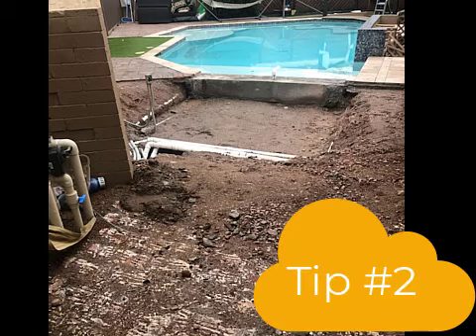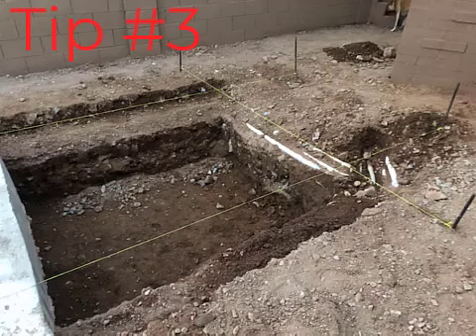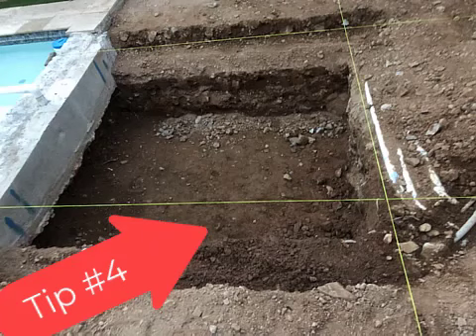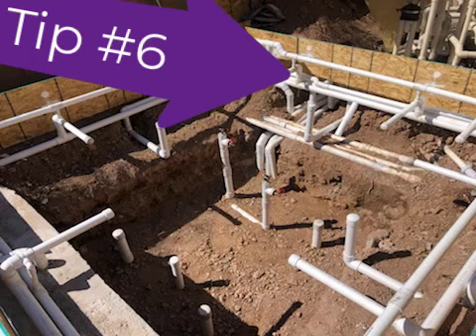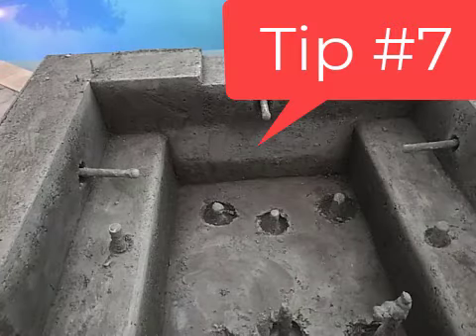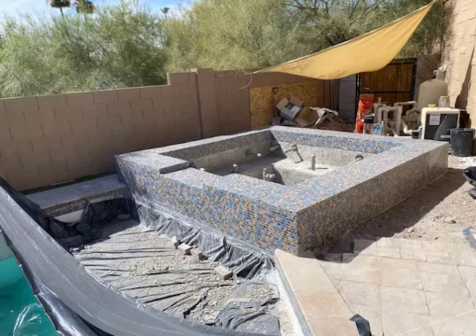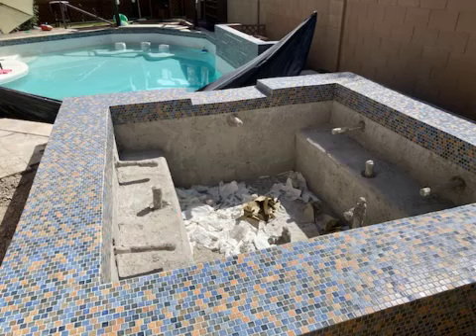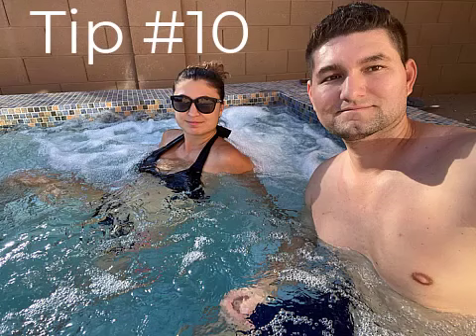10-Tips-for-Building-an-in-ground-hot-tub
10 Tips for Building an in Ground Hot Tub

1.)  Talk to a Contractor
2.)  It is Messy
3.)  What do you Call it
4.)  In Ground Hot Tubs are tiny pools
5.)  They are custom built
6.)  Plumbing and Electrical is Different
7.)  Double Check your Design
8.)  This may cause issues with your pool
9.)  This is NOT DIY
10.) ENJOY!!!

Who doesn’t want a hot tub, right?  They always seem to be the life of the party whether its connected to your pool, at a cabin, on your deck or on a boat (very large boat)?

People freaking love hot tubs, myself and my wife included! Because of that we are on our second spa now, we started with an above ground spa and recently went through the process of building an in ground hot tub next to our in ground pool.

I am hoping to provide some pool/spa insight to help you make your own best choice, but most of this post will be geared around our recent build.  It is important to understand the individual expenses that make up the whole of the in ground spa cost.  The first thing to cover is what to call the specific thing you are looking for.

Is it a Spa, Hot Tub or Jacuzzi?
What is the difference and is there a difference you might be wondering? I tend to use all three but I primarily use hot tub or jacuzzi.

However, in my research I found a mishmash of definitions, and one that is very confusing is from a maker called Dream Maker Spas that essentially tells us that a spa is a place or natural occurrence but still named the company with “spa” in it.

According to one other source, a spa in addition to the traditional definition of being a business for curative treatments, it is also accepted American vernacular. It seems to be widely know that jacuzzi is a brand name of a spa/hot tub which has become common.

I would compare it to the term “google something” no matter which search engine or source you are using to look something up. .

If you weren’t confused about spa, hot tub or jacuzzi before I am sure you are now, so for these purposes the words will be essentially interchangeable. I will use them that way, with the understanding I am making the assumption that in your hot tub you want jets, a filtering system and heating element no matter what you call it.

If it makes bubbles and does those things it falls under the purview of this post. If you want info on a jetted bath tub I will do a post about that later when we finish our master bathroom remodel. For now we are talking spa, hot tub and jacuzzi as our primary terms.

For most this might be the most important question to ask yourself, because hot tubs vary widely! Now, your location or space parameters may make the choice for you and make a built in hot tub impossible.

At this point I want to clarify a little more, because there are some cool ways to dress up a portable spa to make it look more like an inground hot tub, but functionally it is still above ground.  An above ground or portable spa is a self contained unit that drops into place regardless of what you put it on or what you build around it.

Built in or inground hot tubs are scaled down from a pool with different functionality.   When we first built our pool, we opted for one of the above ground hot tubs, but in order to give it the in ground look we built a waterfall feature and wall surrounding.  It gave the illusion that the hot tub was emptying into the pool even though they are not connected.

For our remodel we got rid of the old above ground spa that had a crack in it (again a story for another blog post) and worked on design options for inground hot tubs to replace it.

The two biggest factors in deciding for in ground spas or above ground is location and price.  In general you are going to be able to get a nice above ground spa for less than building a tiny swimming pool (That is what inground hot tubs are).

If you live in a townhouse with a small back yard obviously building in ground spas will be looked down upon by your HOA.  If that’s you, the rest of the blog might not be worth much, but you can always store it for later when you have a place to build your own spa.

For the rest, below are some of the many things to consider once you have decided that price and location don’t preclude you.